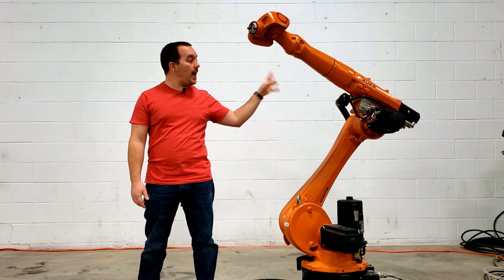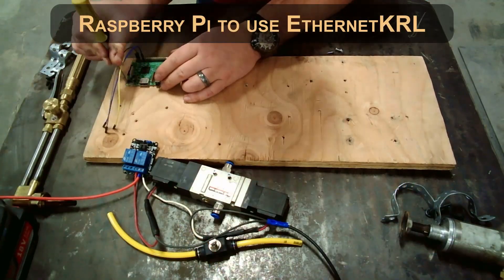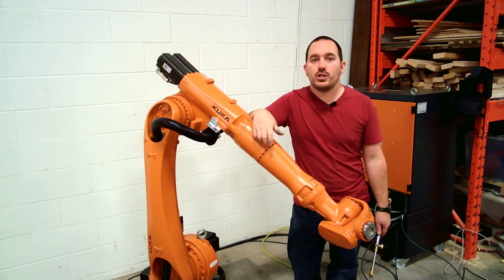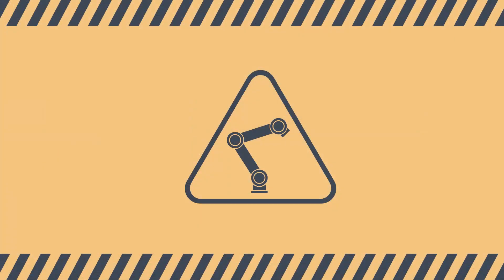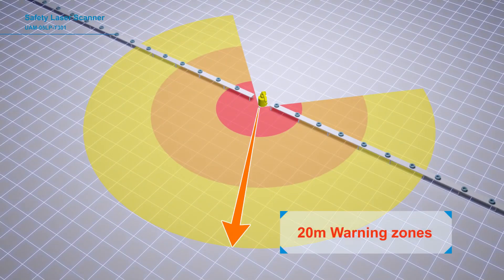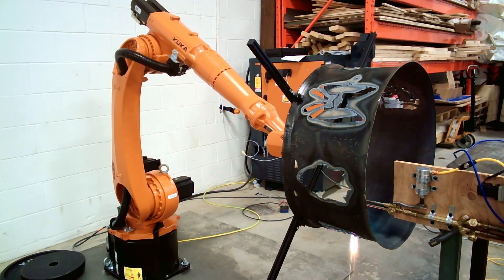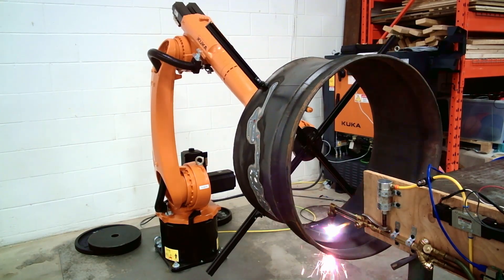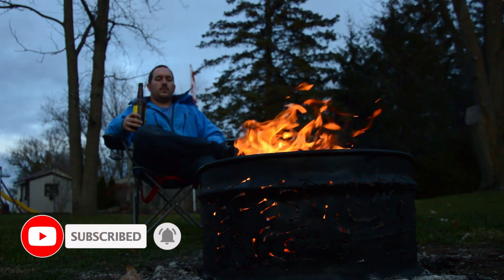Cutting a Custom Firepit with a Robot - KR20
We needed a new firepit for the back yard.  Got a barrel from the scrapyard, an oxy-acetylene torch and Susan the KR20 and made a new one!